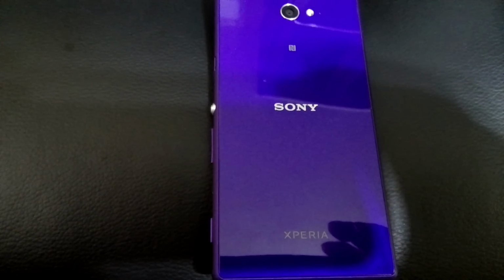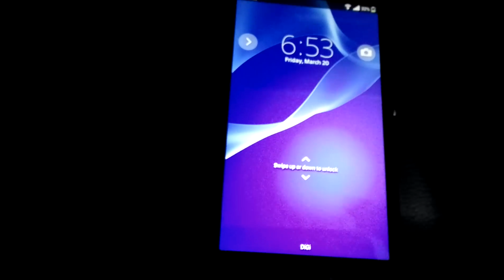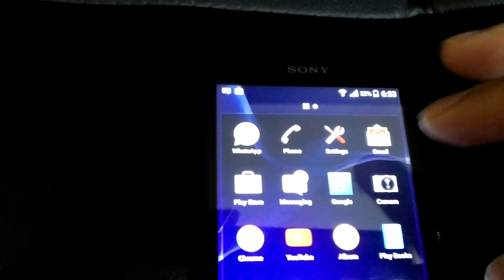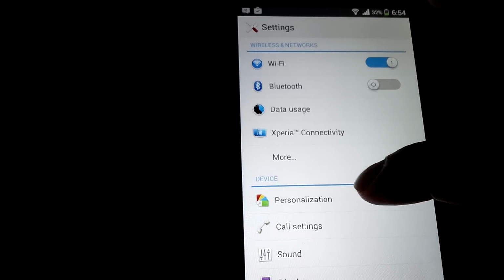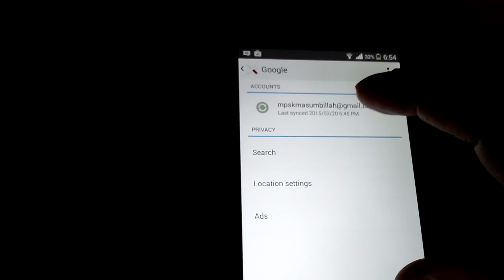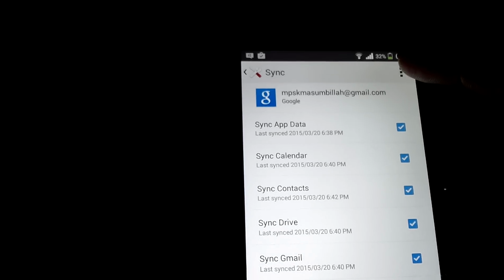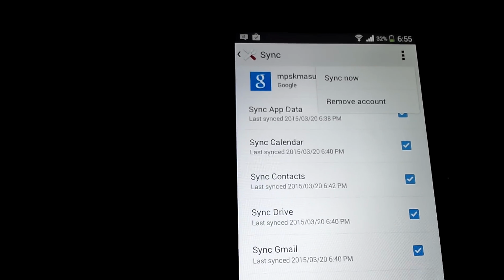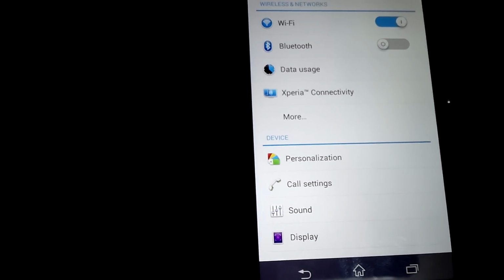Removing gmail acount from Xperia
Removing gmail google account from sony experia m2 phones